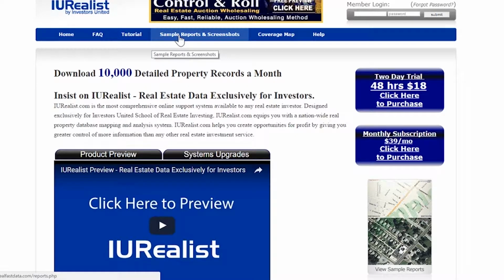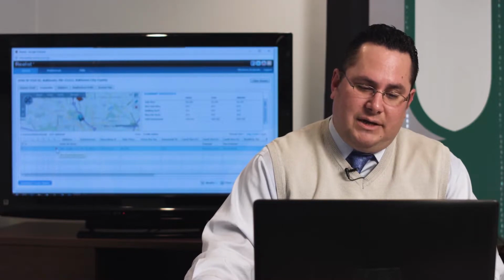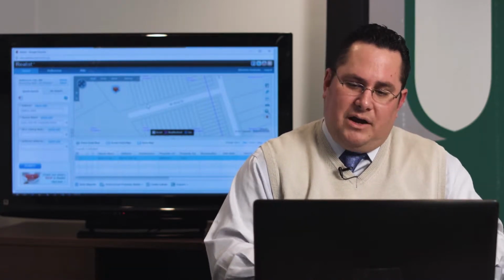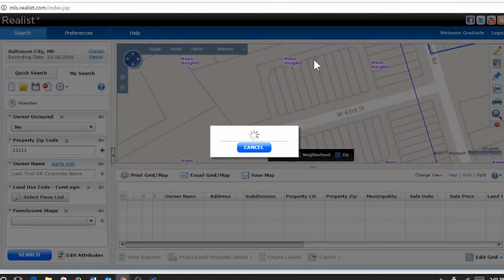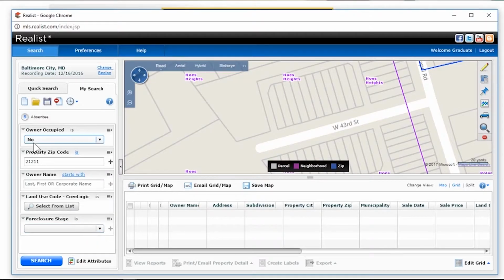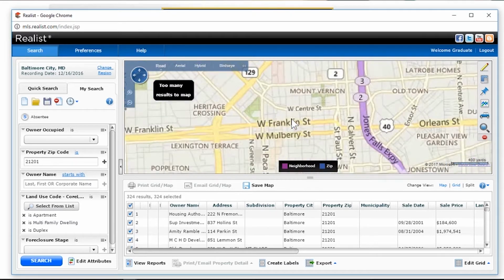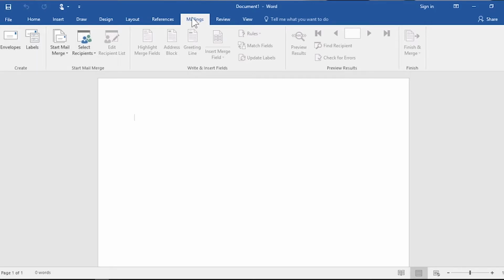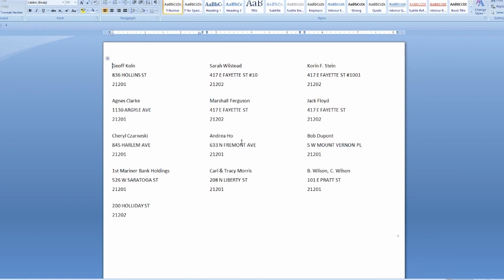IURealist Tutorial | Course Preview | Investors United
By using the newest tools and computer systems, savvy real estate investors are increasing profits and decreasing the time they spend looking for and evaluating new leads.

Designed exclusively for Investors United School of Real Estate Investing, IURealist is a program that equips investors with a nationwide real estate database, a unique mapping and analysis system, and cutting-edge support software.  And it does so in a single, easy-to-use package.

With IURealist, real estate investors Can:

- Select specific target markets using a radius, a rectangle, or a    polygon within a map.
- View properties and comparables in a bird's eye view.
- Obtain owner phone numbers.
- Create and print address labels with a single click.
- Save searches and exports within your account.
- Have the benefit of complete nationwide coverage.

You want to earn your own money on your own terms.  Welcome to Investors United, America’s oldest school for real estate investing.  We offer you the industry’s best, most complete curriculum of real estate investing courses, and a valuable network of expert investors to give you the knowledge, coaching, and funding you need to create a real estate income of your own.  For over 40 years, we’ve helped more people gain financial freedom than any other program.  Find out how Investors United membership can profit you